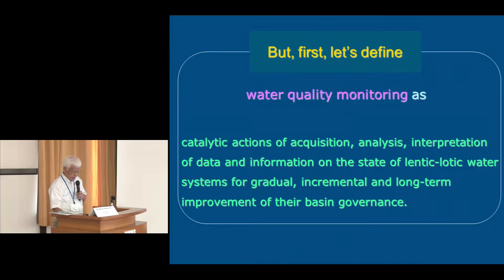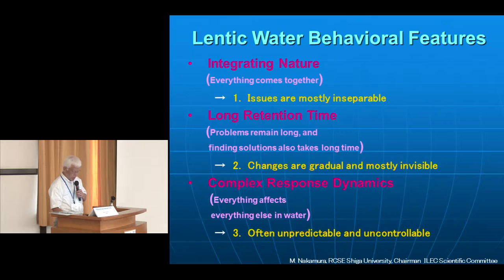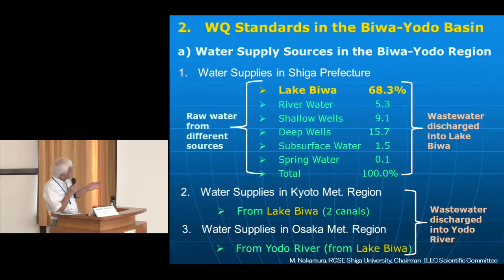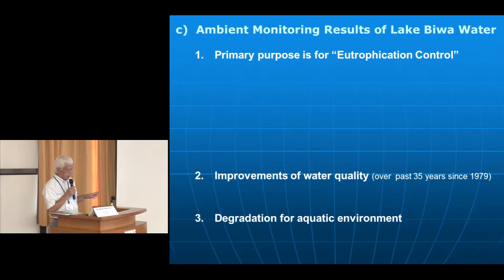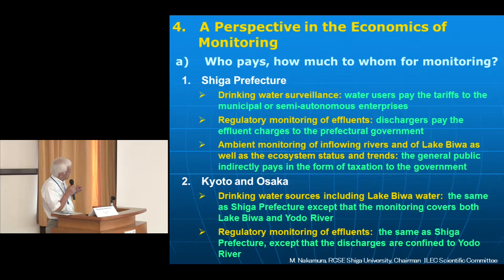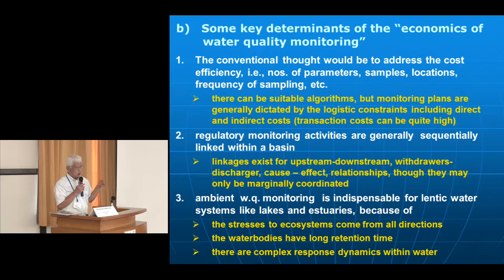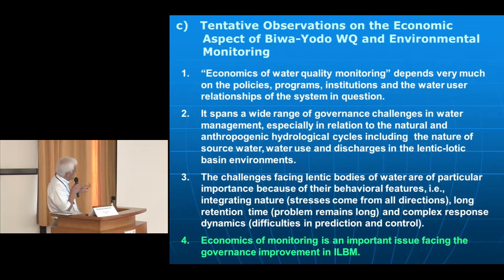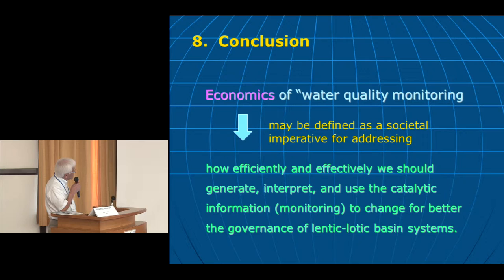Kyoto Univ., UNESCO International Scientific Symposium, Session: Masahisa Nakamura, 17 July 2015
"Monitoring and Assessment of Governance Improvement in Integrated Lake Basin Management (ILBM)"
Masahisa Nakamura (Shiga University, Japan)